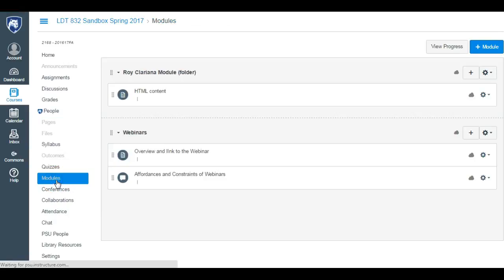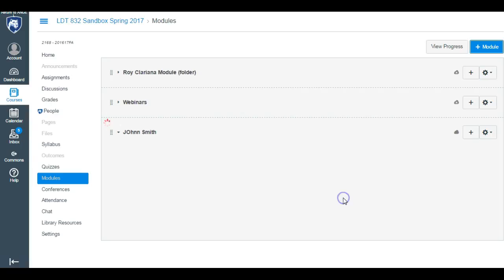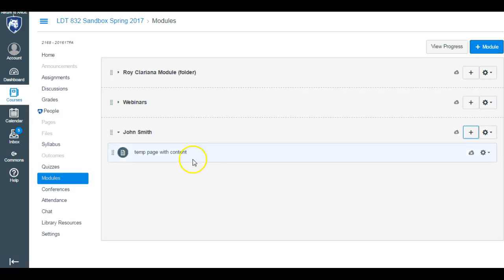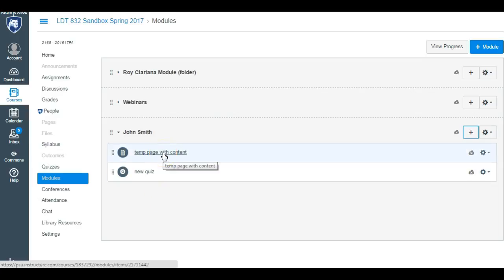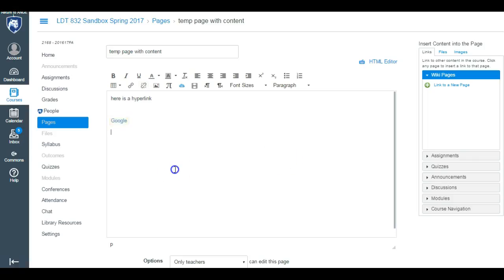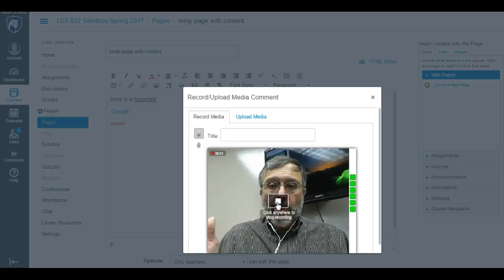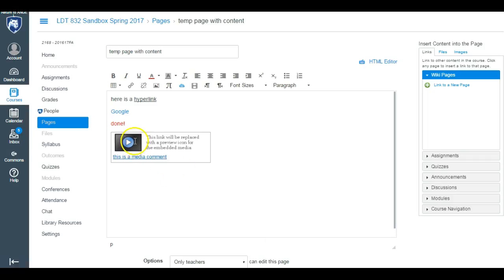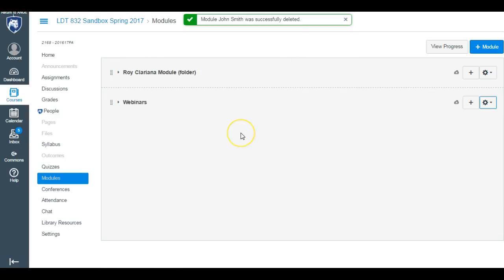Canvas add a module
For LDT 832